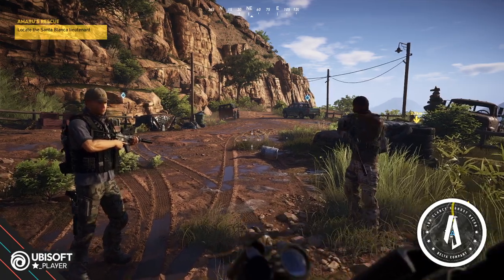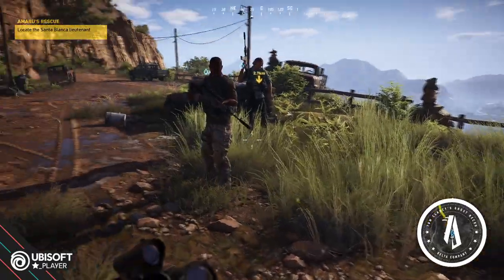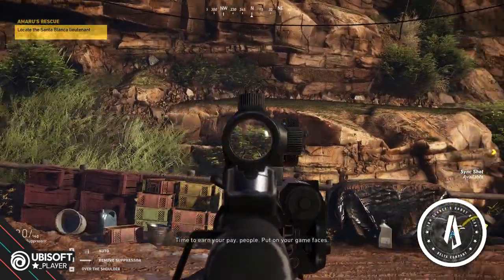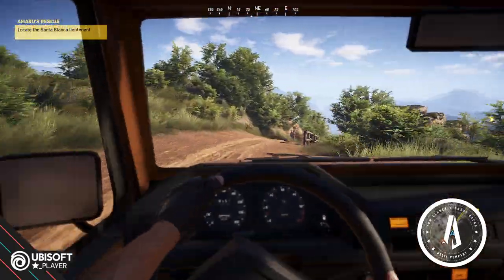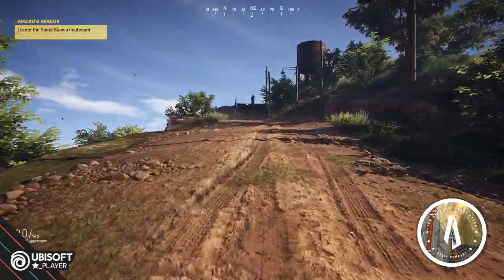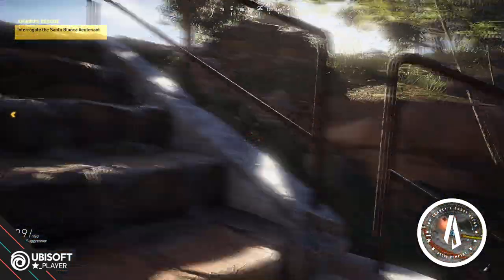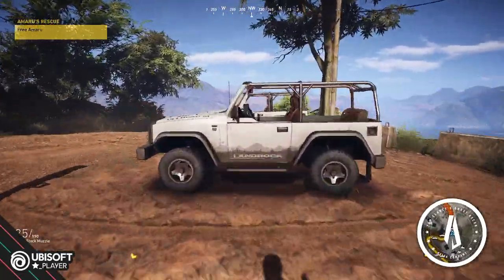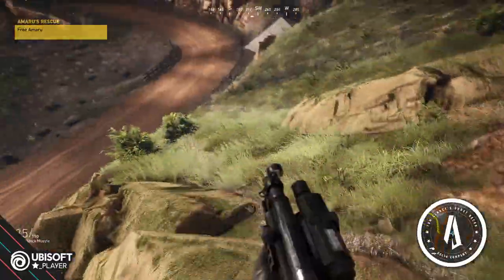Ghost Recon Wildlands: First Person Mod Impressions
Jonathan R Lundkvist; Ubisoft Star Player & Cosplayer

Computer Specs
GPU:   MSI GeForce RTX 2070 Super 8GB
CPU:   AMD Ryzen 5 3600 Processor (3.6GHz)
Memory:   32 GB RAM
Resolution:   2560x1440 @ 144Hz